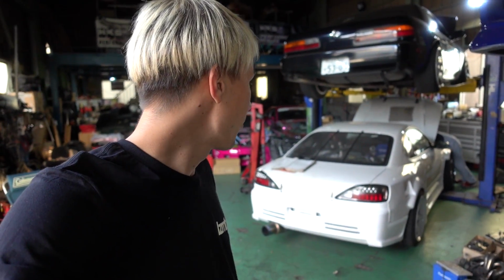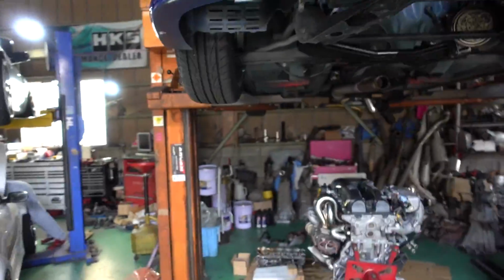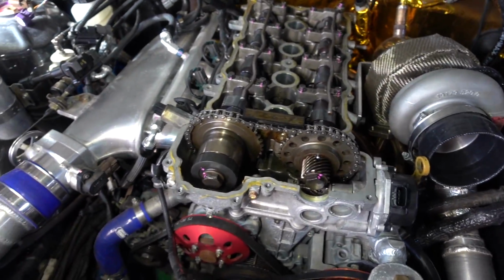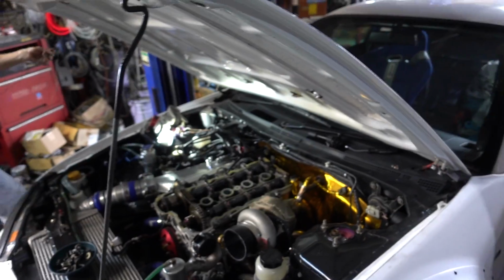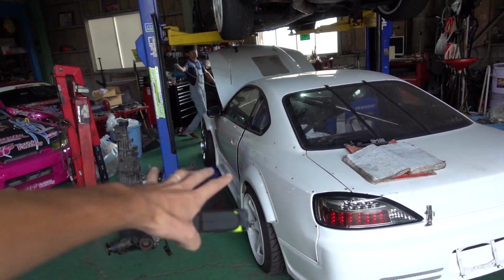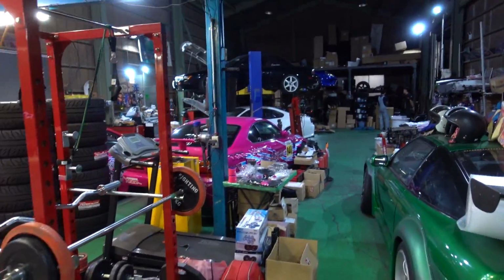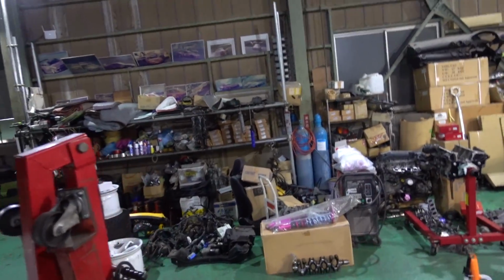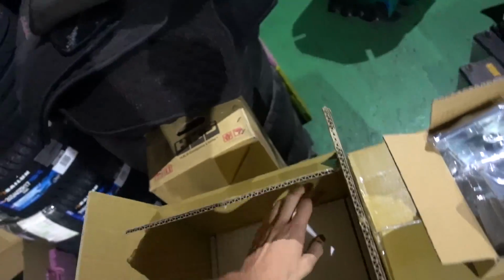PREVIOUS OWNER ISSUES...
It's really frustrating to find hidden suprises from the previous owner of your freshly bought car. In this case we had to fix a big mistake the previous owner had made on this HKS SR22 S15 Silvia.

You can ship things to me here:
Sam Lucas